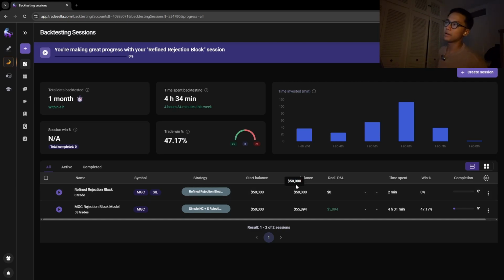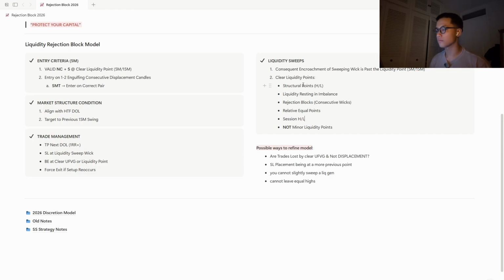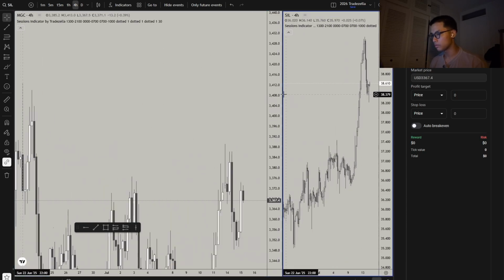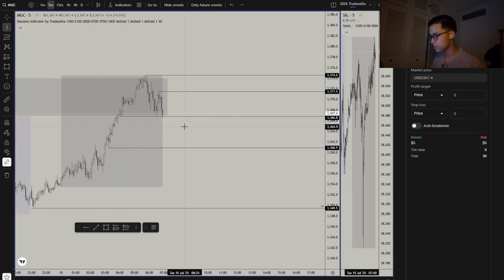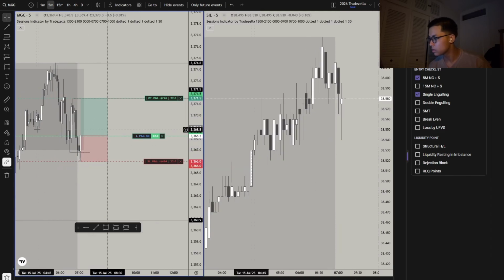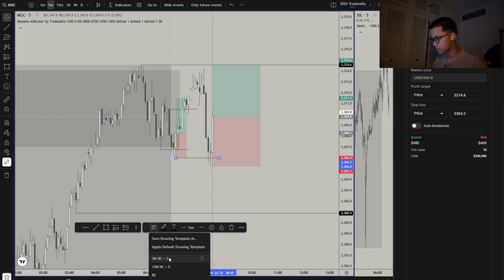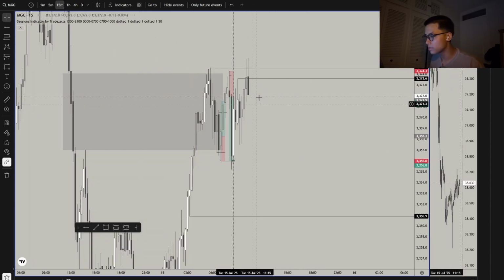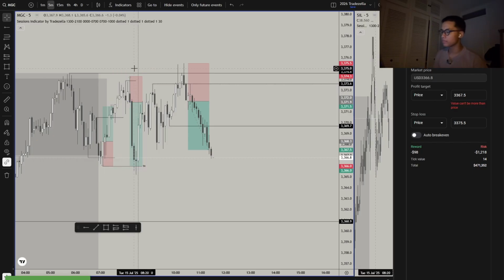Backtest Session MGC Rejection Block #1